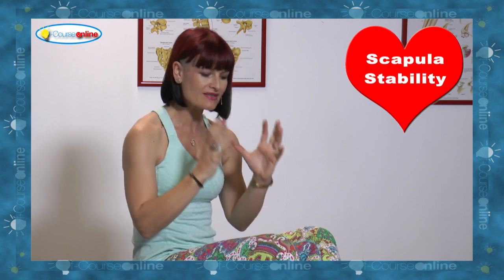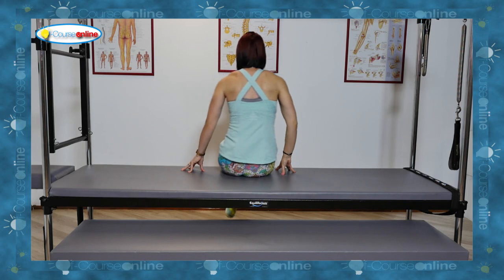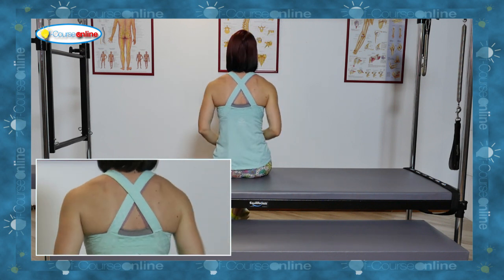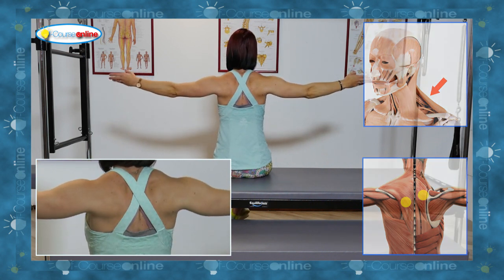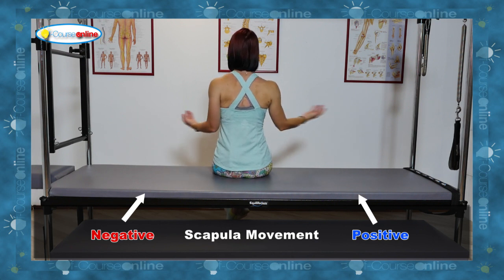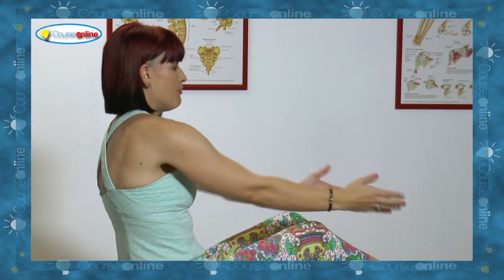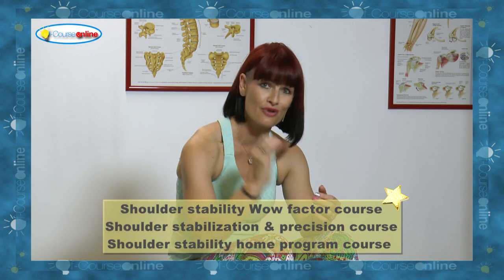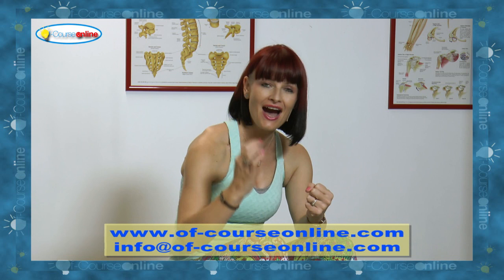This is How your Learn about Scapula Stability! Visual and Demos Galore!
My absolute passion is Scapula Stability and here you get a taste of what, how and why I deliver all of my courses. Whether they are pre-recorded, live or just off the cuff. It is all about delivery, visuals and substance. Giving you more than you had bargained for. This is just 8 minutes.. imagine what 90min to 27 hours would be like? Yes you guessed it... Mind Blowing!

To dive deep into Scapula Control and how you can teach it effectively, follow the link and try our Education Hub for FREE for 14 days!